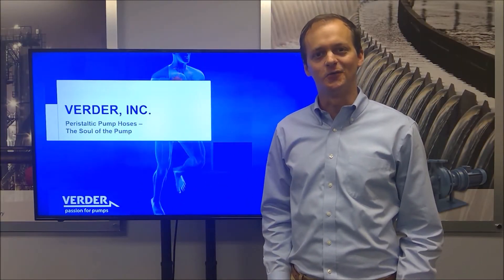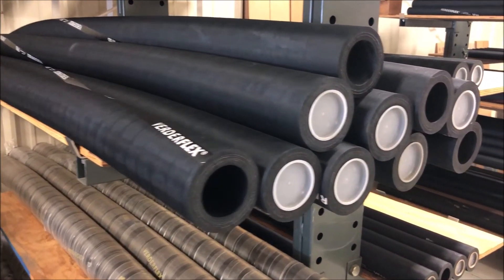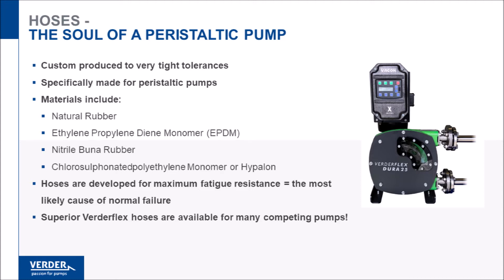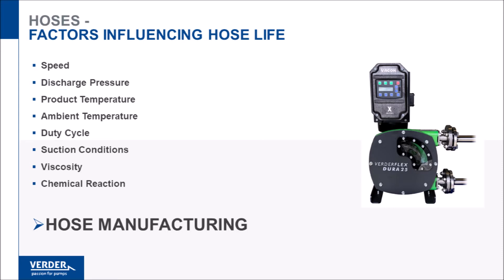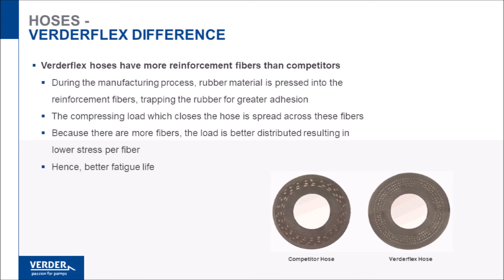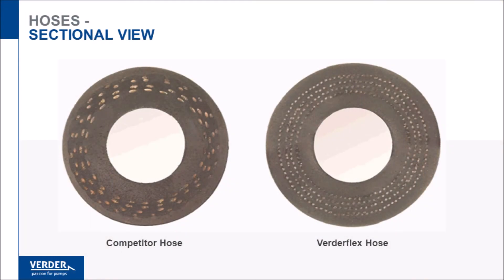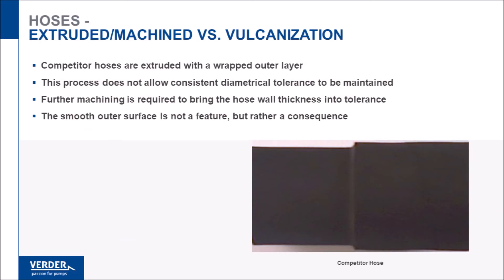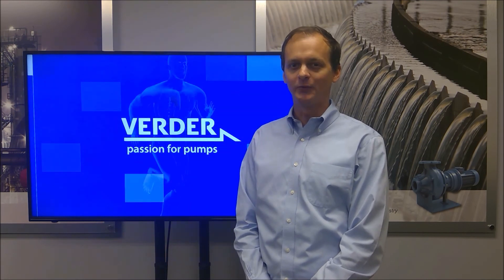Peristaltic Pump Hoses – The Soul of the Pump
We discuss the manufacture and design of Verderflex peristaltic pump hoses.  They are produced in several materials for optimum chemical compatibility and their design maximises their fatigue strength for the best hose life.